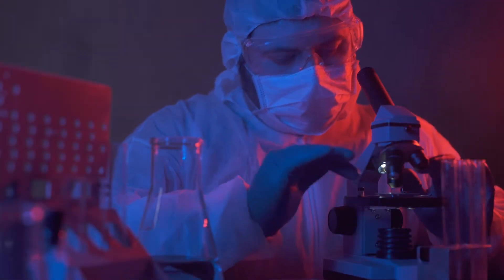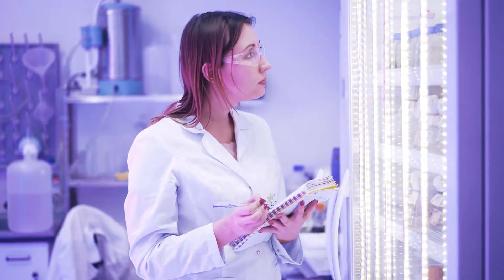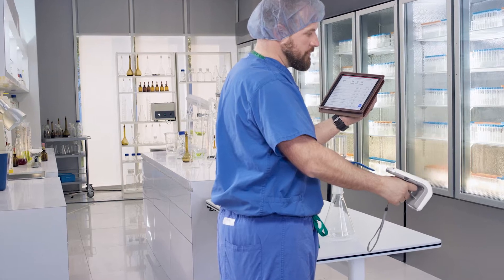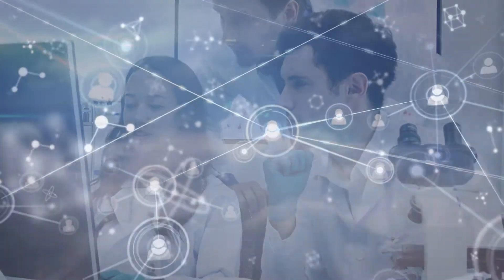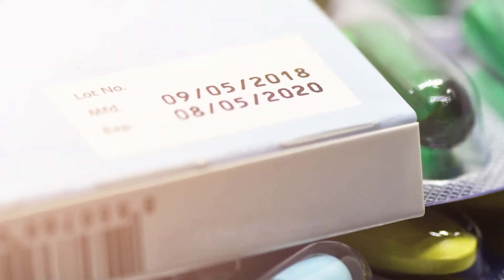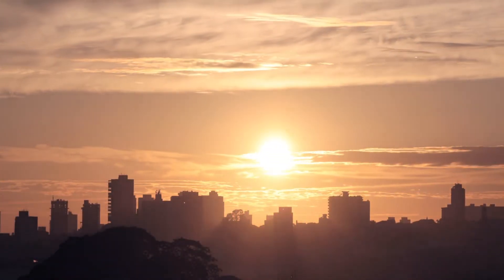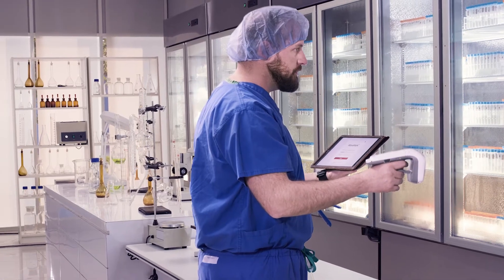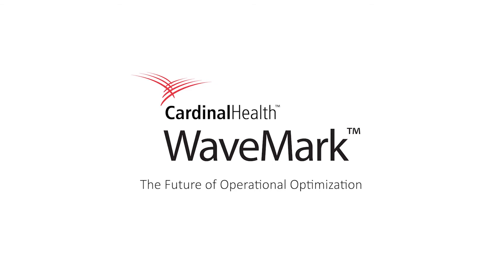WaveMark™ Supply Management & Workflow Solutions for the Clinical Lab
Welcome to WaveMark™ - the future operational optimization in your clinical lab.  WaveMark™ is the holistic, digitally automated solution that provides workflow optimization, product traceability, real time data analytics, actionable insights and full visibility across all steps of your product supply and inventory management operations.